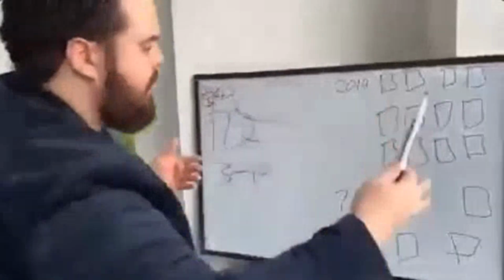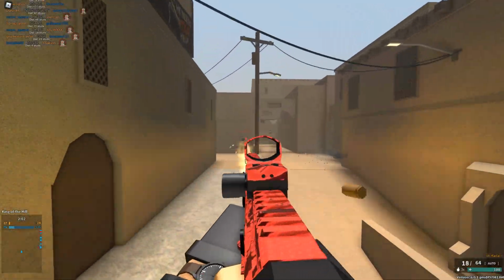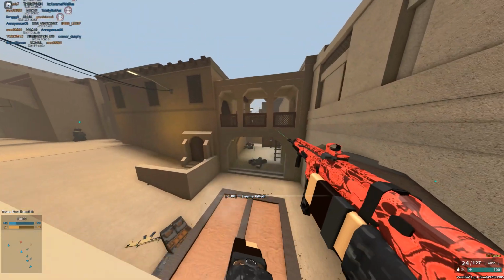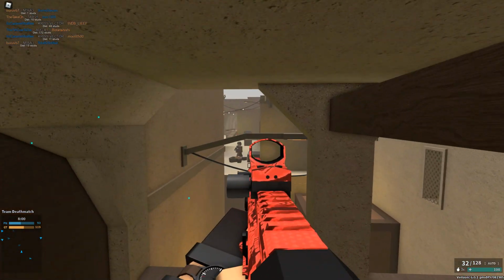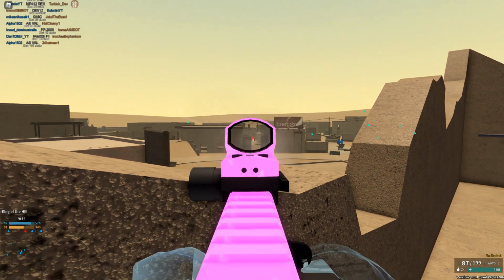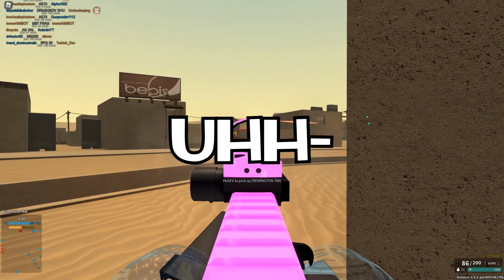I turned EVERYTHING into a pistol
2nd Channel! -

MERCH! -